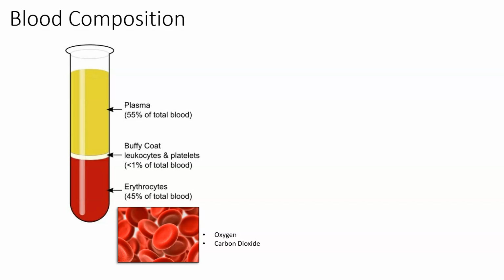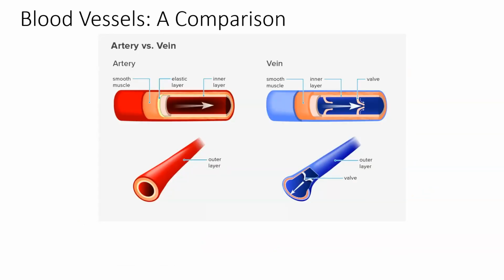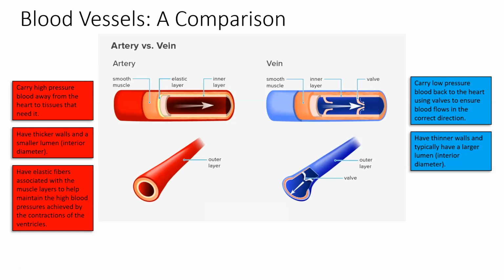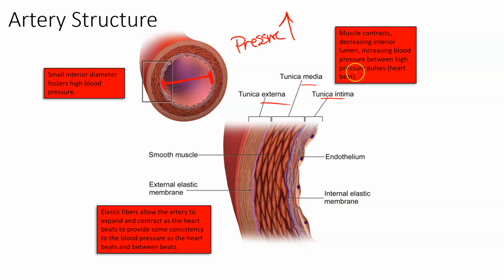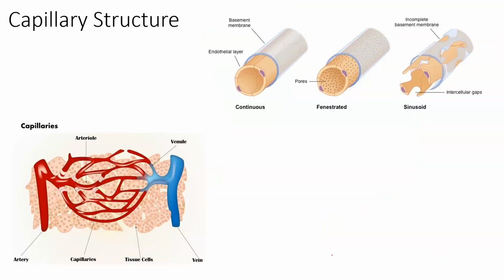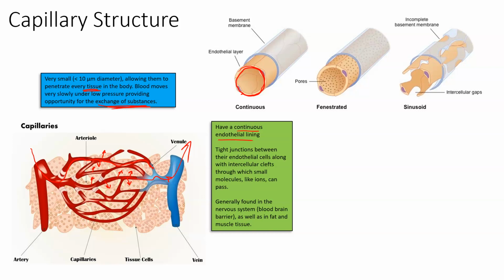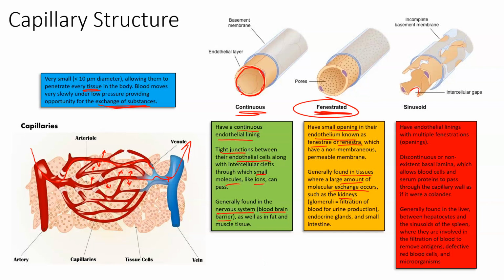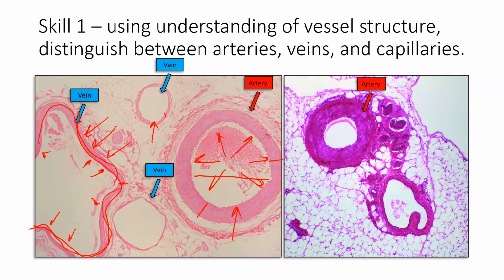The Blood System - Blood Vessel Anatomy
Blood vessel anatomy is discussed including a basic comparison of artery, vein, and capillary structure. This online lecture also includes a description of blood composition and the functions of various blood components.